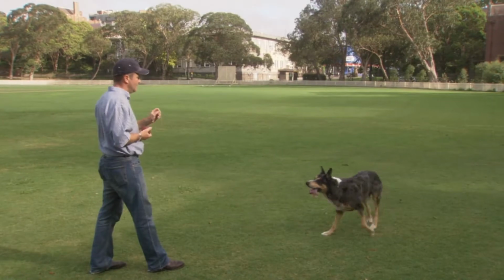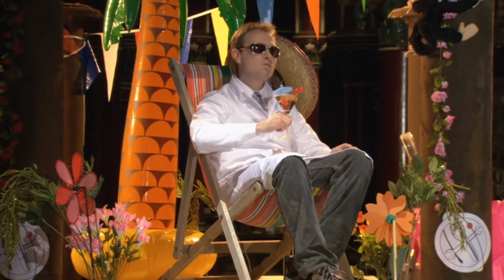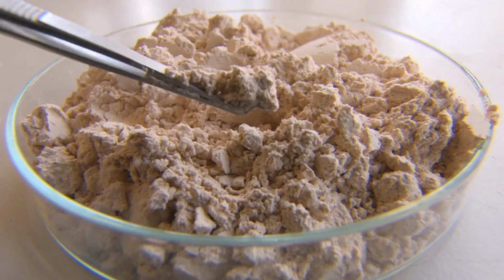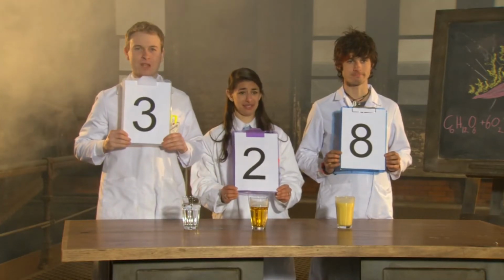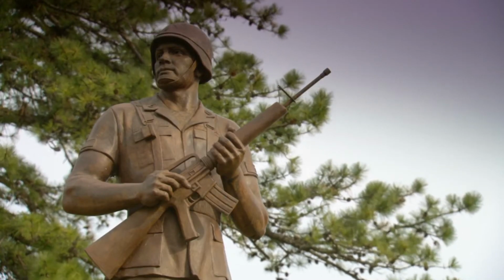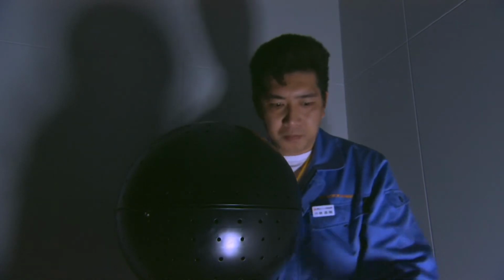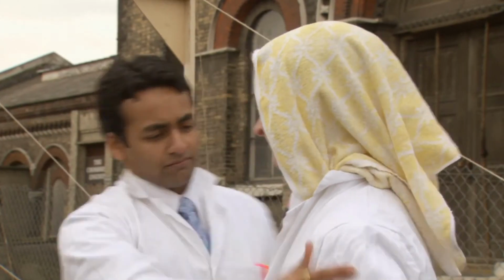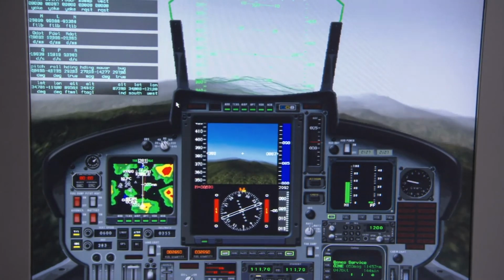Science Made Fun Through Wacky Experiments! | Mega Marathon | Curious?: Science and Engineering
ExperiMental | Who said science had to be boring? Join us as we show you how we make science fun in our first ever mega marathon! 🙌🏼

What has been the craziest experiment you have seen on our channel?

Episodes include:

0:00 Season 1 Episode 9: Dogs your dog like watching TV?  Bet he has a short nose!  We show you why dogs with long noses see a different world compared to flat-nosed pugs. We discover that helium doesn’t improve the sound of bagpipes and explain why being cold makes you want to pee.  Did you know you could eat more and lose weight?  There’s a catch of course, you have to live in a germ-free environment, and living in a bubble certainly takes the fun out of life.  Too bad.

We’ll also show you why snorkels are as long as they are and how to make fire without a match.  And who would have thought that a digital filter would guarantee the perfect pint.  Finally, want to get rid of teens hanging around the entrances to convenience stores?  Turns out all you need is a really annoying squeak.

24:33 Season 1 Episode 10: Our episode kicks off with a piece of fashion which aims to keep you in touch – literally – with your main squeeze.  It’s an inflatable shirt that allows you to send and receive hugs using a mobile phone.  The shirt even warms up to mimic a real hug!  Like spicy food?  Spicy food doesn’t burn your mouth but your brain sure is fooled.  We tell you which beverage cools down curry in a hurry!  Think you have 20/20 vision?  Think again, most of us don’t see a lot of things.  It’s called change blindness and a tiny part of the brain is responsible.

We also test which shoes have the best grip, the answer will have you laughing all the way to the bank.  Believe it or not, the U.S. military’s sandwiches have a 3-year shelf life, the secret is in the packaging.  We show you why the bottom lip plays a crucial role in blowing raspberries!  Finally, afraid of losing Fido? Then we have the cell phone for you! It lets you call your pooch and its built-in GPS will track him down if he bolts.

48:46 Season 1 Episode 11: Think ballroom dancing is romantic? In Japan, men can now partner up with a babe-robot who waltzes like a pro.  If you like having lunch at your desk, you may want to switch to the loo.  We also shed light on the mystery of blinking.  Hate getting wet?  We have a trick for staying drier in the rain.  Want to whip up some ice cream? Use liquid nitrogen, it’s super fast and tastes good too.  Yum!

Do you know a woman who gets that loving feeling from chocolate? We’ll show you why chocolate is such a turn on for the fairer sex. If you like your tea hotter than boiling, then we have the trick for you.  Finally, we’ll introduce you to some rats who are flying a simulator to teach us how our brain learns.

Welcome to the OFFICIAL Curious? Science and Engineering YouTube Channel.

Be inspired and take an exciting leap into the world of science and engineering!

We've got wacky experiments, magnificent creations and special moments that will change people's lives forever. Feeling curious? Good, we've got just the channel you're looking for.